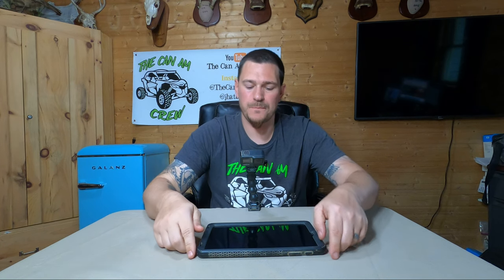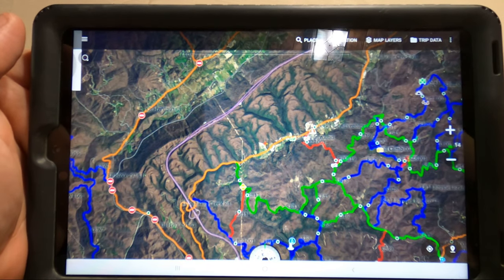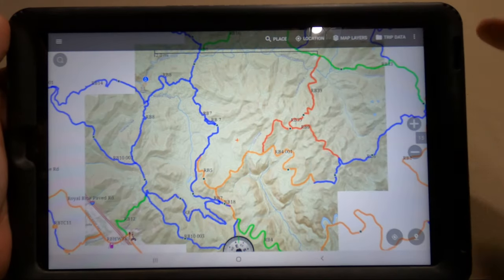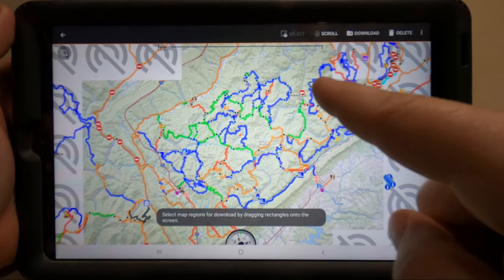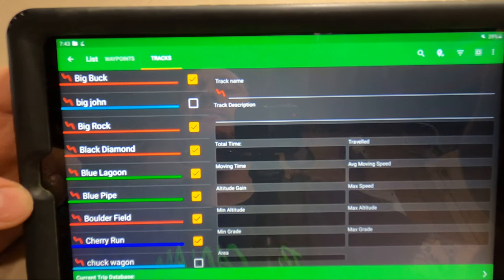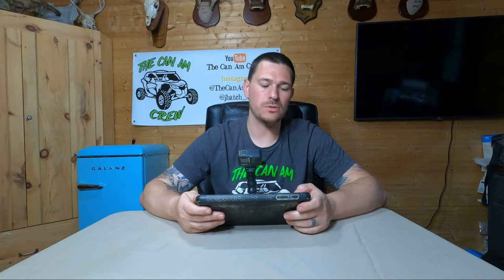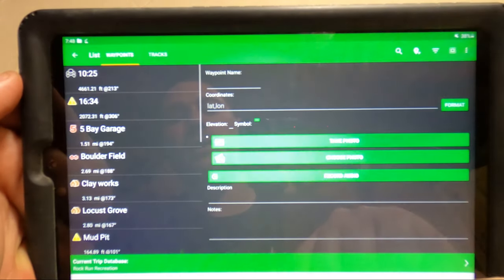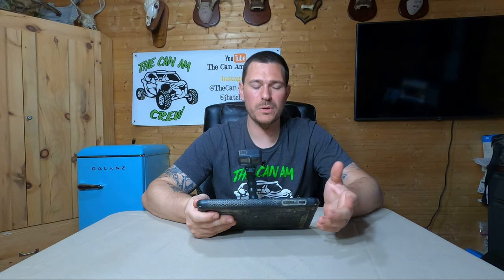How to Use Back Country Navigator Pro App with our Samsung Tab A8 10.5 and Tab A7 Lite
Here is a long overdue video, this is my most asked question and i hope this helps answer some questions you might have... you can find out tablets preloaded with maps

Please remember to click the like button and be sure to subscribe to The Can Am Crew to help us grow and to stay in touch with all our awesome adventures...

WAYS TO SUPPORT US:

Become a Channel Member and get Behind the Scences Info

Jesse:
2019 Can Am X3 Turbo
120HP 64"
32" Maxxis Roxxzillas with 5-2 offset wheel STI HD10
WS150 Whalen Tune
HALO 30 Front Diff with Turner Eagle Level 2 Axles, Stock Rear Axles
Super ATV High Clearance Trailing Arms, Stock Front A-Arms
Heated Simpson Seat
Built rear Drivedhaft by me, .095 DOM rear and 2022 style front
Custom Built Cage by ME .120 Wall DOM all the way around 1/16" Steel Roof
Badlands Apex 5500LB Winch, Pre Runner Front Bumper
EBC Sintered R Brake Pads
Stock Radius Rods with a LMUTV Pull Plate

Sheri:
2019 Can Am X3 Turbo
120HP 64"
32" Maxxis Roxxzillas with 5-2 +30 offset wheel STI HD7
WS150 Whalen Tune
Super ATV High Clearance Trailing Arms, CT Raceworx Lower Front A-Arms
Built rear Drivedhaft by me, .095 DOM rear and 2019 style front
Custom Built Cage by US .120 Wall DOM all the way around 1/16" Steel Roof
Can Am 4500LB, Pre Runner Front Bumper
Stock Radius Rods with a XRC Pull Plate

Scott:
2020 Can Am X3 XRC
72" 195HP
TCP Radiator
35" maxxis Roxxzillas on stock 6-1 beadlock wheels
CTRaceworx Radius Rods
Welded Spooled Smart Lok
Badlands 5500LB winch Stock Bumper
Super ATV High Clearance Trailing Arms

Ben Franklin Range Offroad Park
PA's best offroad park located in Templeton just outside Kittanning

Big Earl's Campground
Located near the Hatfield McCoy Ivy Branch Trail System and direct trail access to Little Coal Outlaw Trails..

Devils Backbone Adventure Resort
Located on the Hatfield McCoy Devil Anse Trail between Rockhouse and Buffalo Mountain Trail Systems

Alpha Powersports and Specialized Vehicles
Central PA's Finest Can Am Dealer and Outboard sales.

Hilltop Escape offers vacation rentals and a restaurant on site with a popular trail access location. Campground and Cabins available and they are located directly on the Indian Ridge Trail System

Sam the Concrete Man
Finest Concrete Man in Ohio
Check his page out on facebook

Custom Build Closet System Experts
We are known throughout Southern Maryland and Northern Virginia as the premiere organization and storage space experts. Here at My Closet Guys, we provide custom closet, organization, and storage space solutions for home and commercial use.